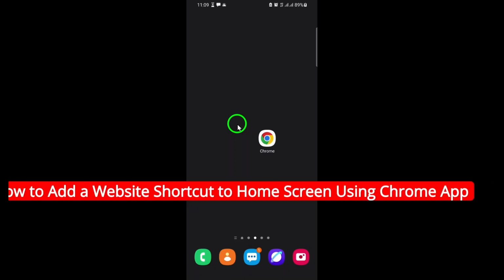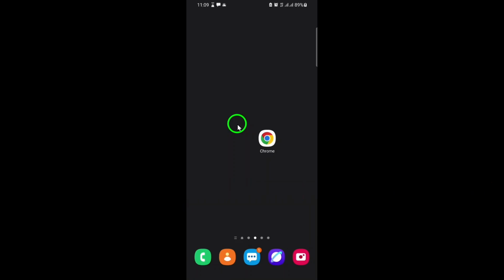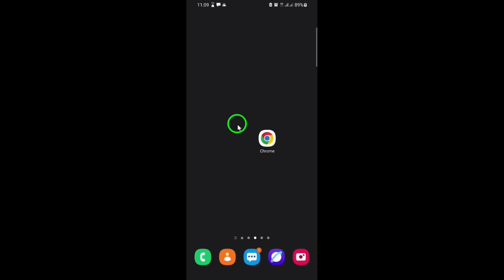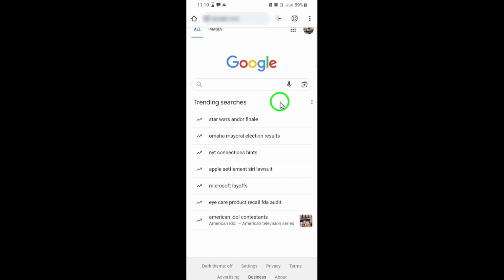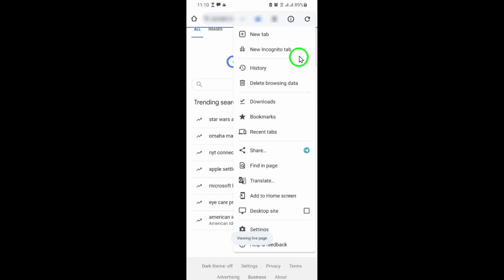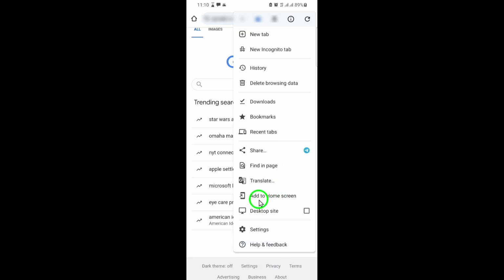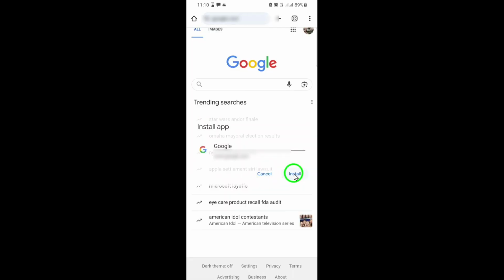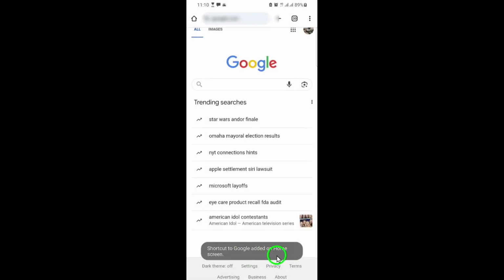How to Add a Website Shortcut to Home Screen Using Chrome App (Updated)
Learn how to add a website shortcut to your home screen using the Chrome app on your mobile device. This quick guide shows you the fastest way to access your favorite sites directly from your home screen, updated for the latest version of Chrome.

Steps:

1. Open the site in Chrome

2. Tap 3 dots - “Add to Home screen”

3. Confirm with “Add”-

Chapters:
00:00 Intro
00:12 Soultion
01:05 Outro